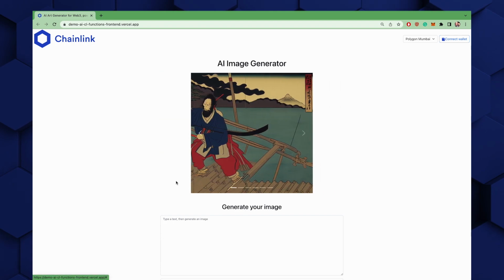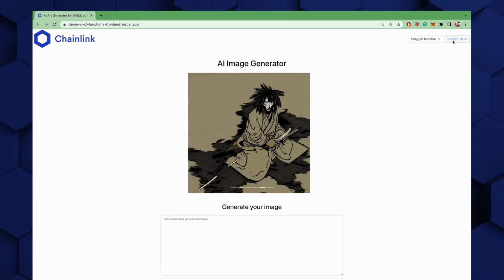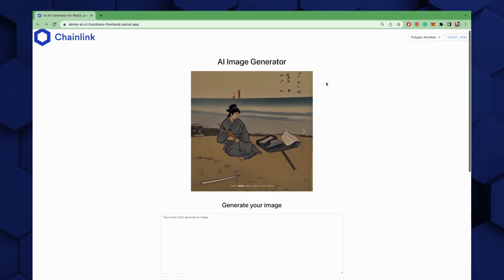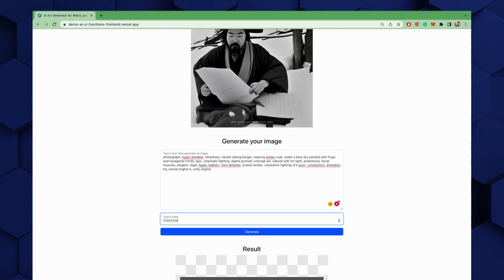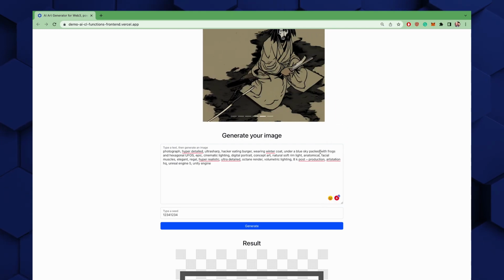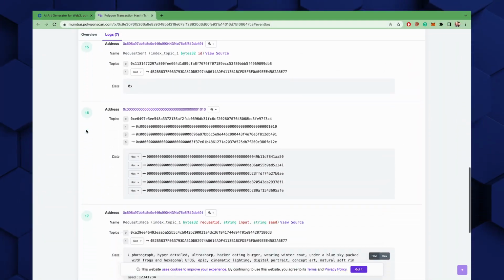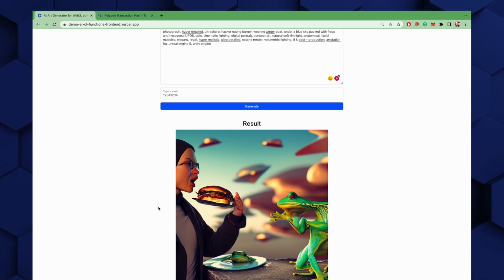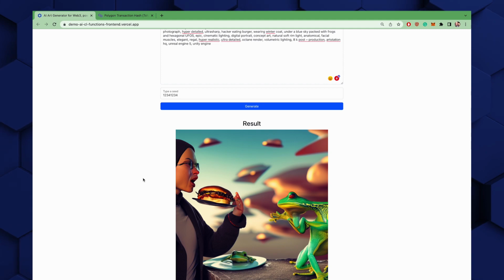Connecting Smart Contracts to AI Art With Chainlink Functions | Google AI Lead Laurence Moroney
In this short demo, Google AI Lead Laurence Moroney showcases how in just a few hours he was able to develop an AI art generator for smart contracts using Chainlink Functions. With Chainlink’s new serverless developer platform, Laurence quickly connects a smart contract to Stable Diffusion—a deep learning text-to-image model—to highlight what’s possible now that AI is accessible to Web3 developers.